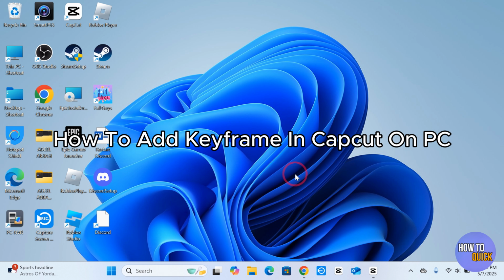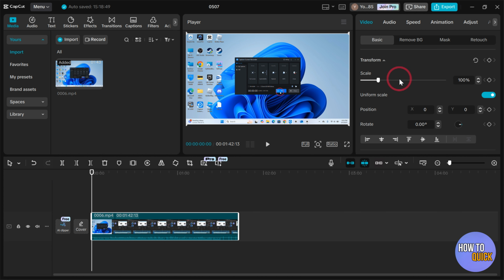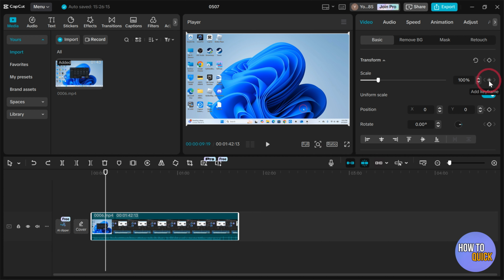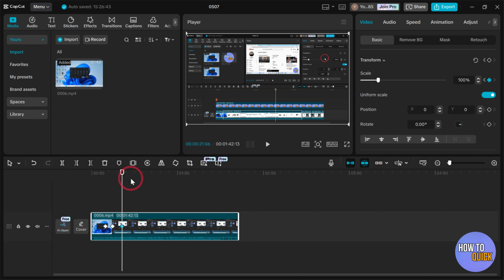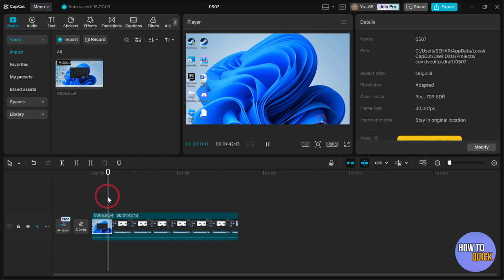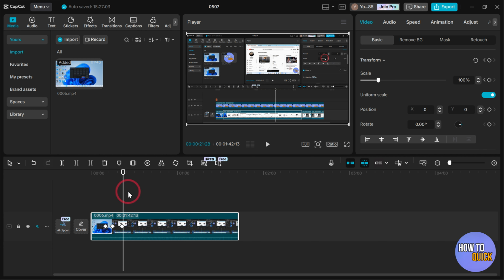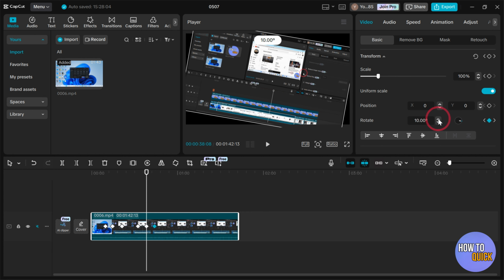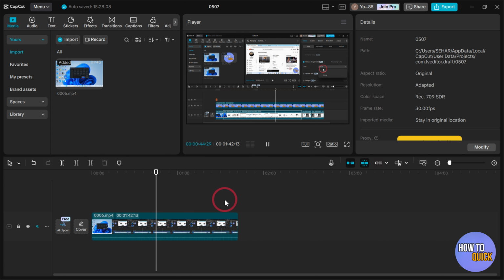How To Add Keyframe In Capcut On PC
Tutorial on how to add keyframe in capcut on pc.